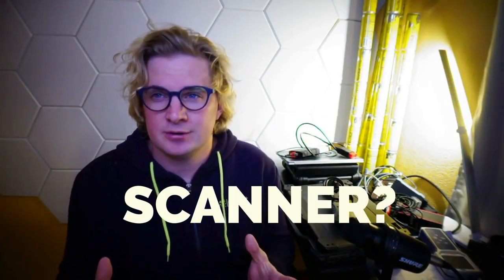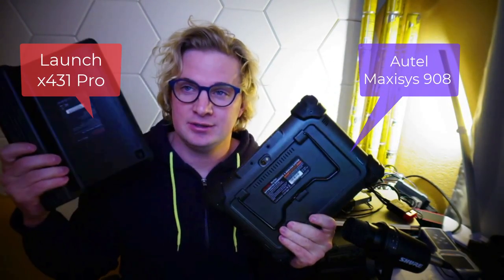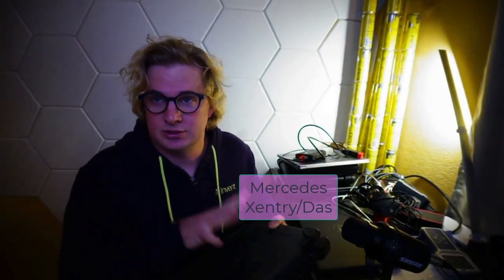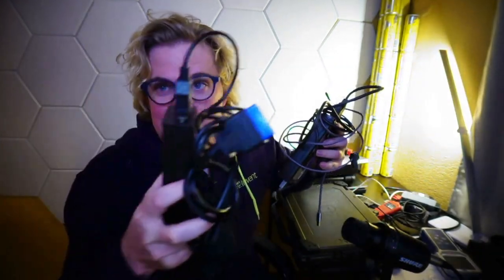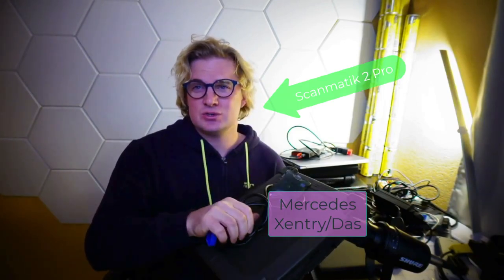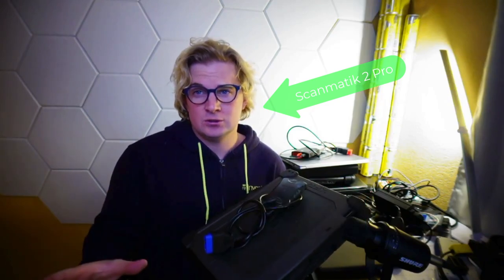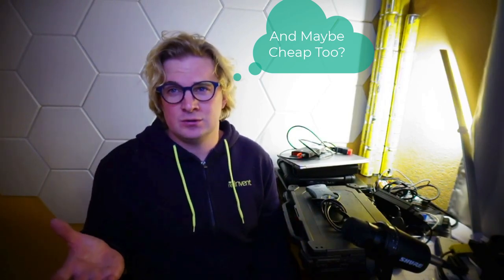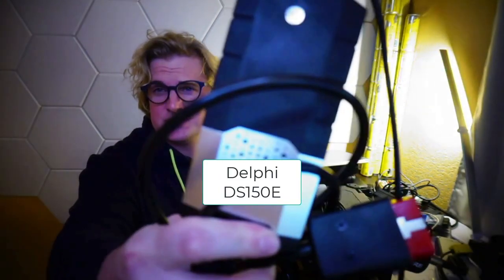Stupid Sprinter Scan Tools And Smart Ones Too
comparing the best sprinter diagnostic scanners. Find the best sprinter scan tool here. compare all sprinter scan tools, from xentry Das, to autel maxisys. Launch x431 comparison to tactrix openport passthru and scanmatik 2.0.